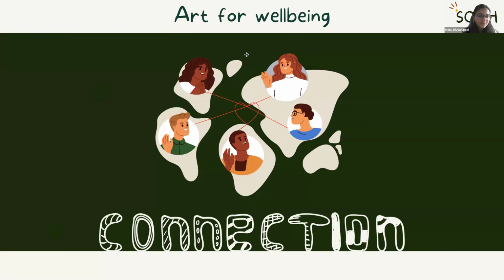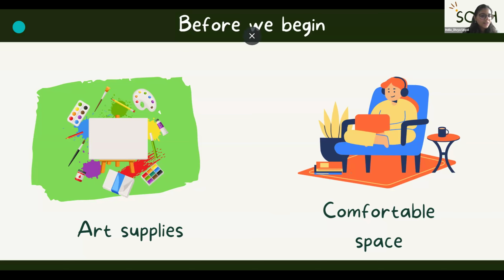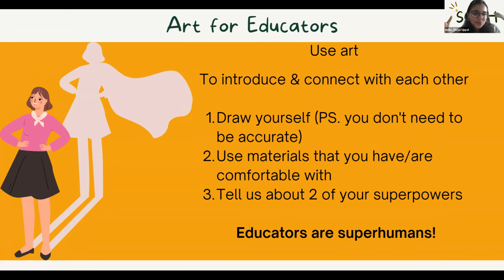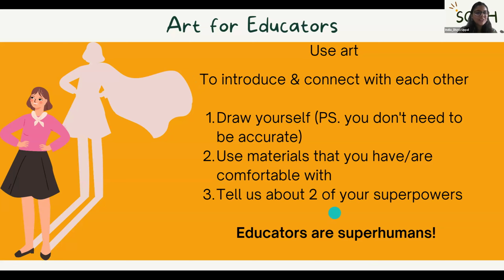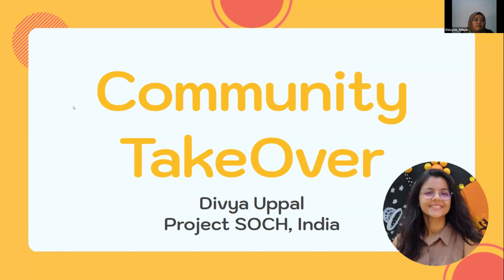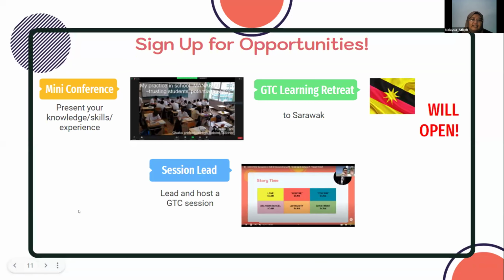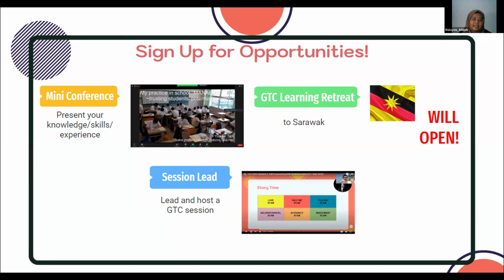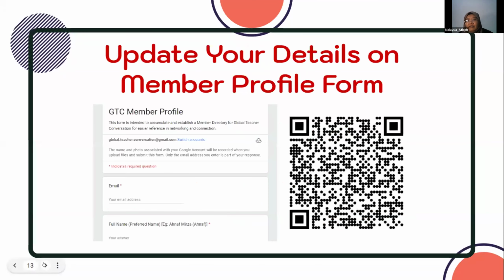GTC 2024: Community Take Over with Project SOCH [3 Aug 2024]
In this first installment of the Community Take Over by Project SOCH series, Divya Uppal from India shared an introductory activity of Art for Educators: Journey to Wellbeing by means of making art as a reflective activity.